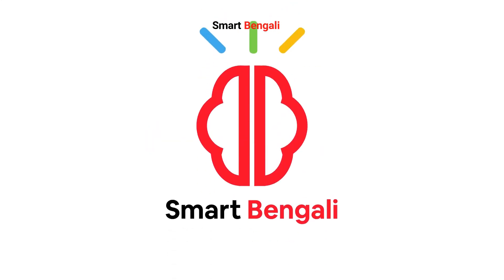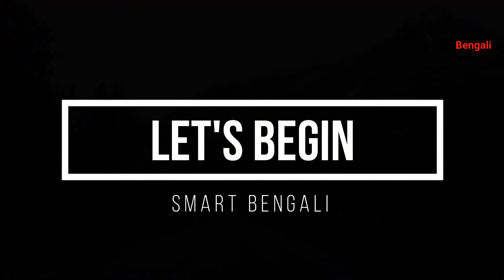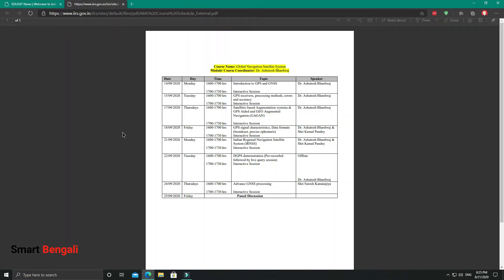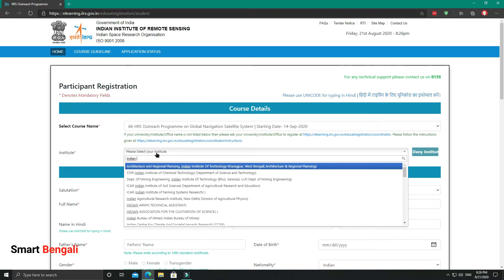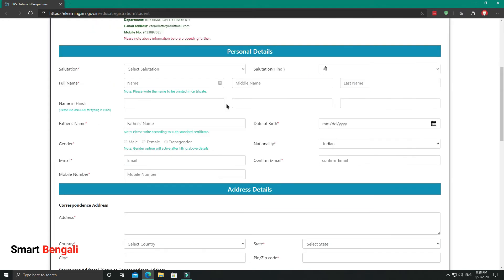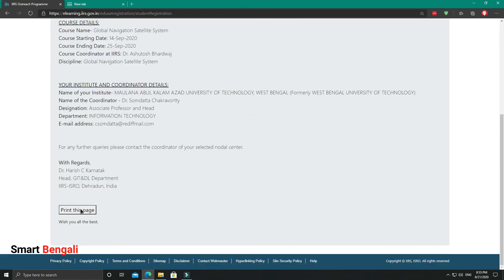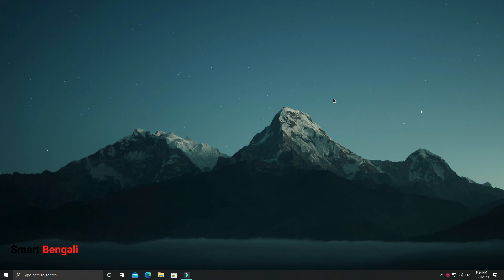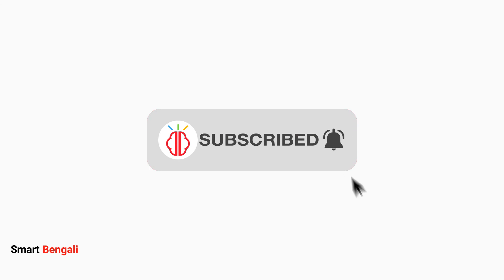Get free Certificate from ISRO | Enroll in Free GPS technology course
ISRO that is indian space research organization is conducing a free online course on Global Satellite Navigation System though their online IIRS portal.
You can apply to this free course on GPS technology and learn how global navigation system works. Not only this is a free course by ISRO but also you'll get a free certificate at the end of this course.

Topics covered in this video:
ISRO Free course
ISRO satellite systems
free certificates
free quiz certificate
free online certificate
quiz contest
quiz events
quiz competition
online quiz
government certificate
free certificate
quiz free certificate
online quiz free certificate
national level quiz
national level online quiz